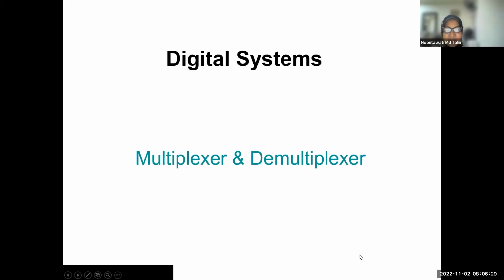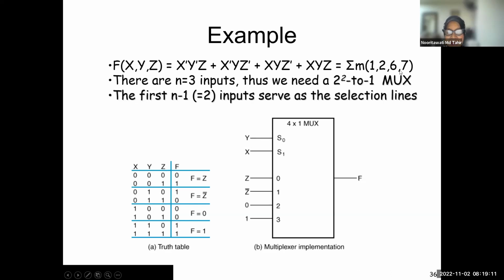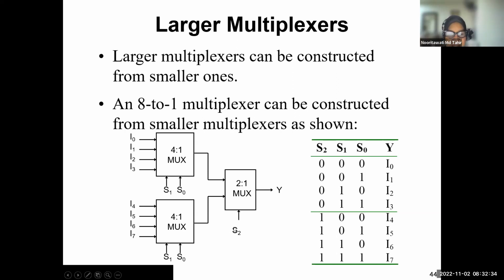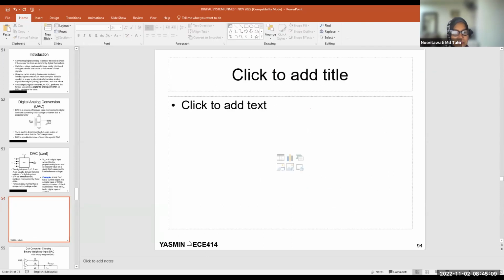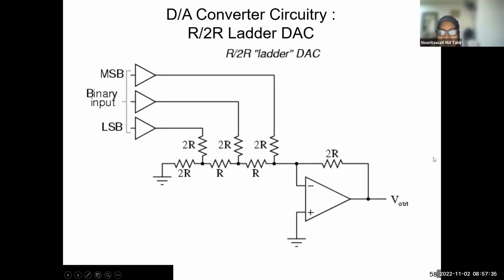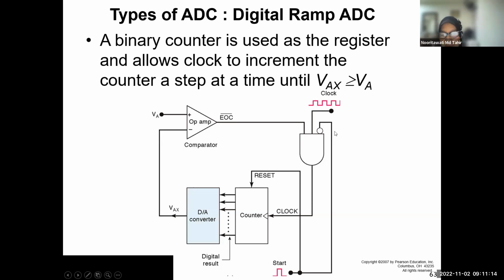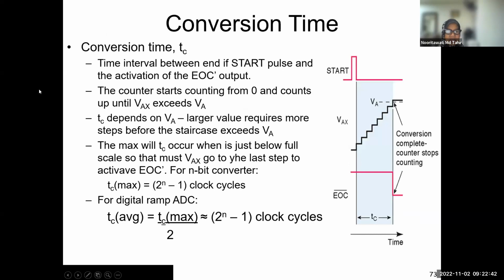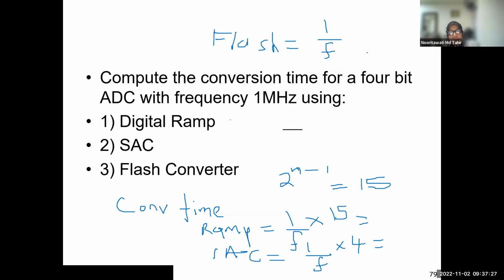20221102 VISITING LECTURER SISTEM DIGITAL TE'21 UNNES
Prof. Nooritawati dari UiTM Malaysia